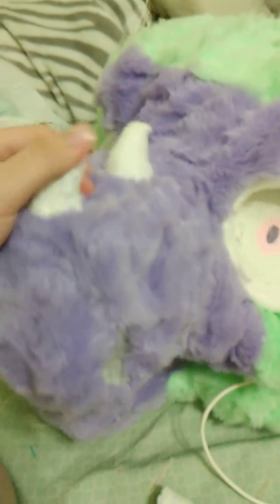Dutch angel dragon fursuit head wip uwu